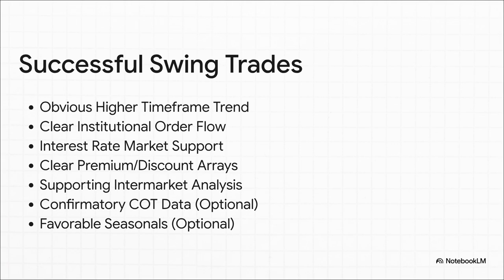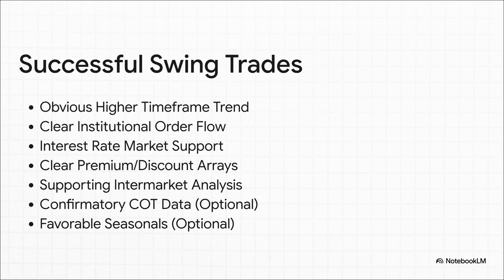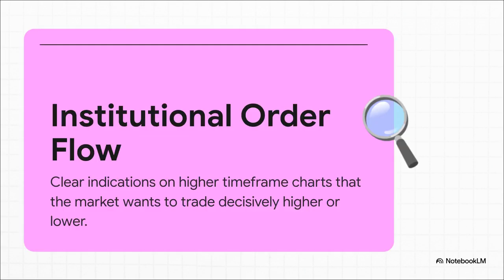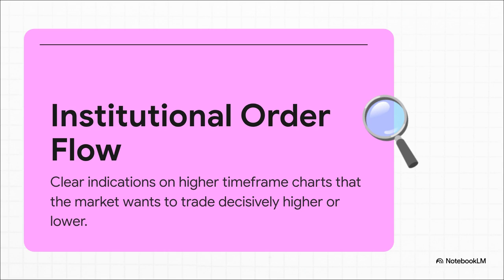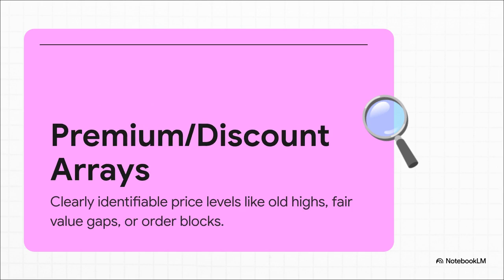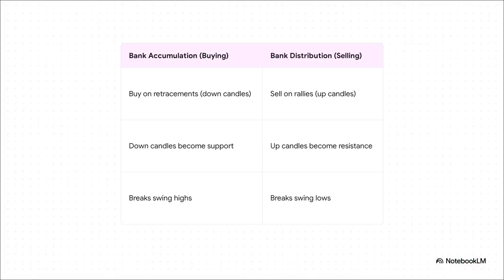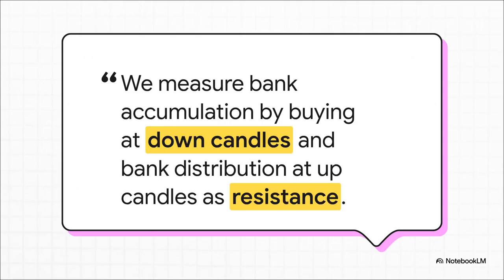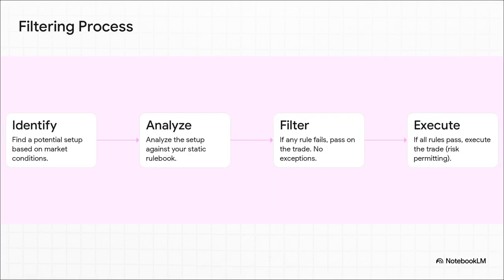AI Explains ICT | ICT Core Content | Month 6 Episode 2